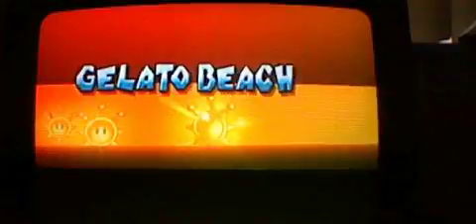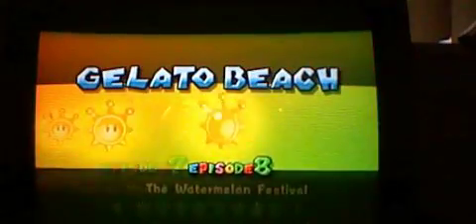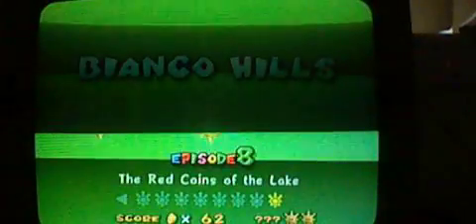Mario Sunshine glitch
hey everyone shadowluigi120 here with a glitch thx 4 watching bye